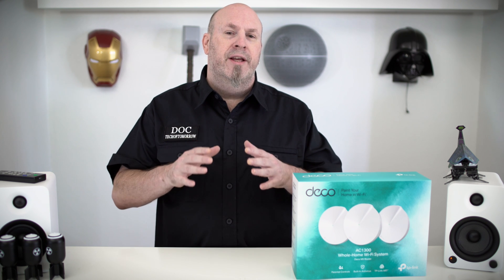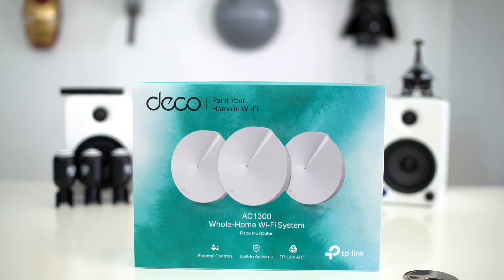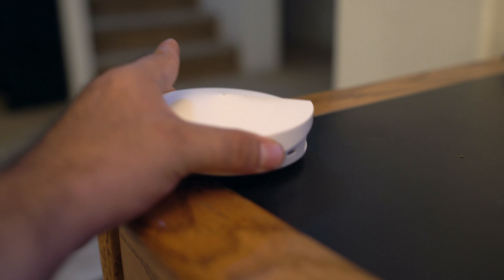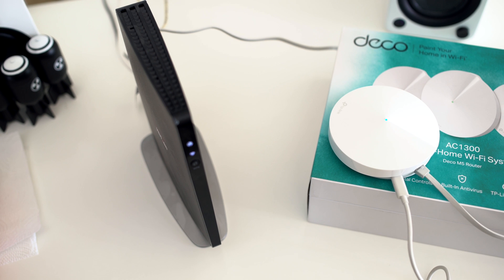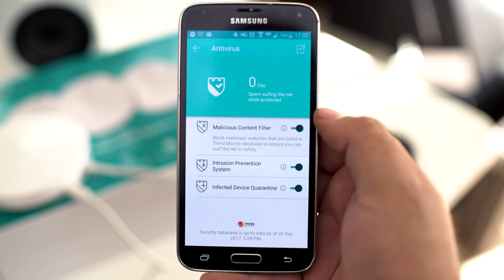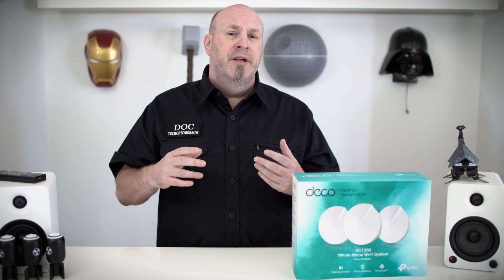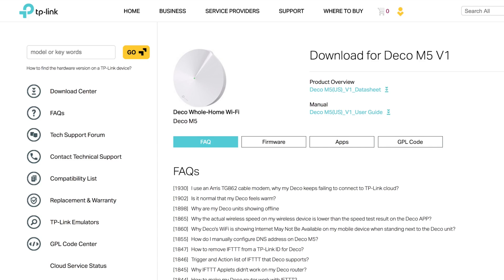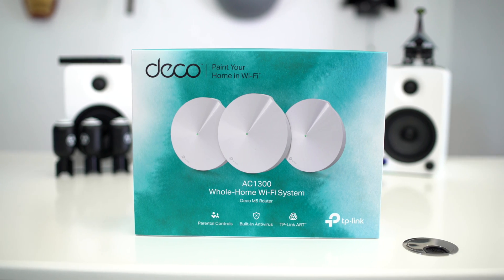No More WiFi Dead Spots In Your Home!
Deco M5 Whole Home Mesh WiFi System

Deco M5 Whole Home Mesh WiFi System 3 Pack

Deco M5 1-Pack Whole Home Mesh WiFi System